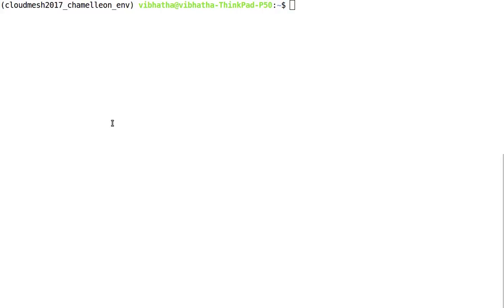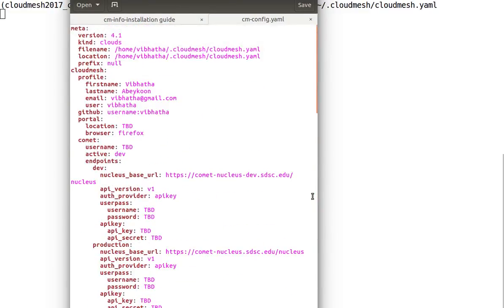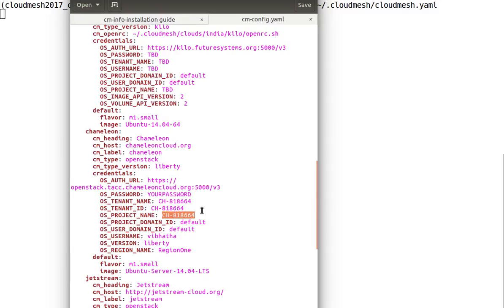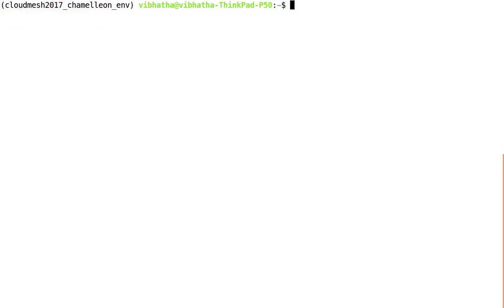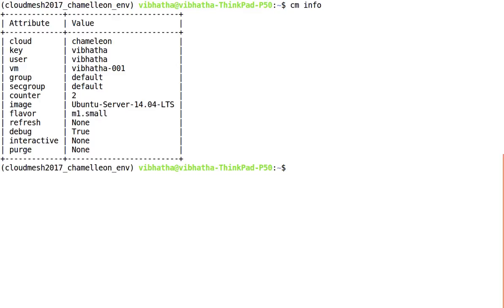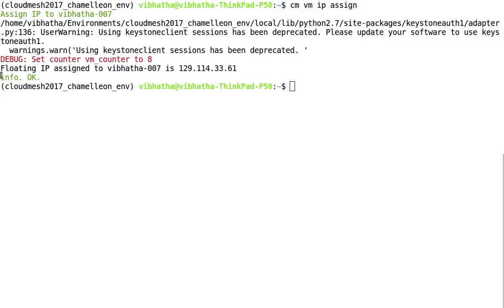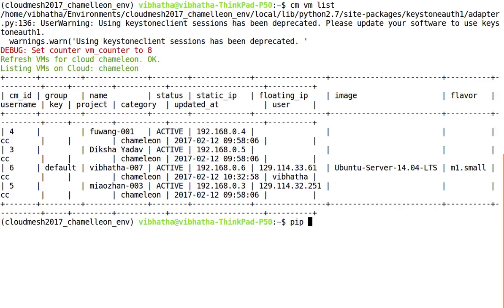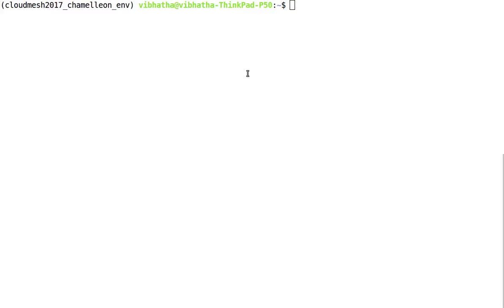Cloudmesh Installation Ubuntu 16 04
Installation of Cloudmesh Client on Ubuntu 16.04 LTS

Pr-requisites

SSH-Key generation
Ubuntu 16.04 installation on Virtual Box